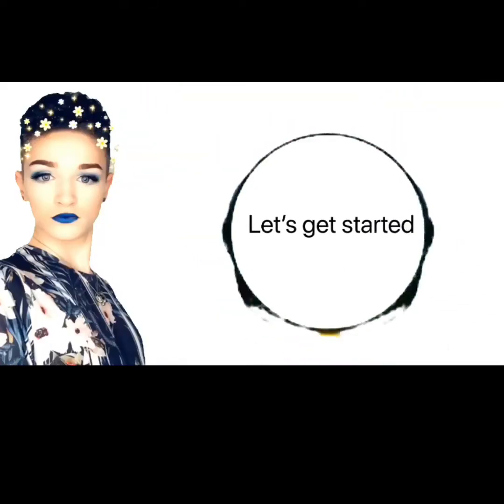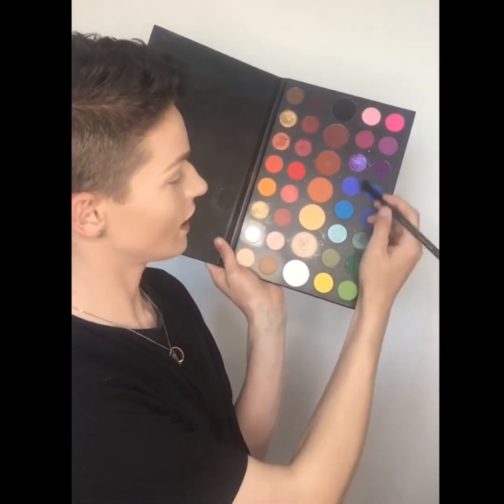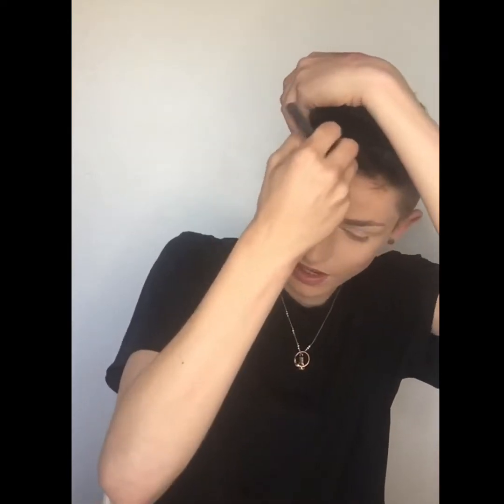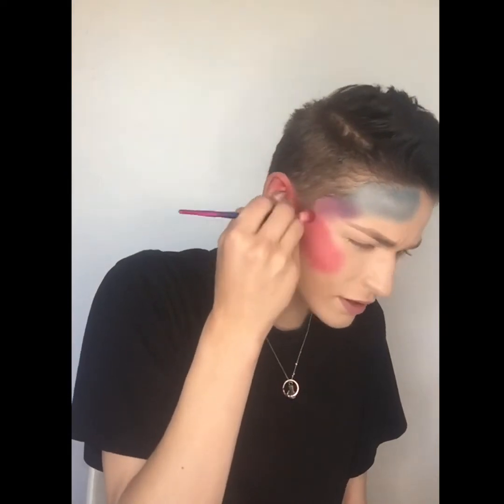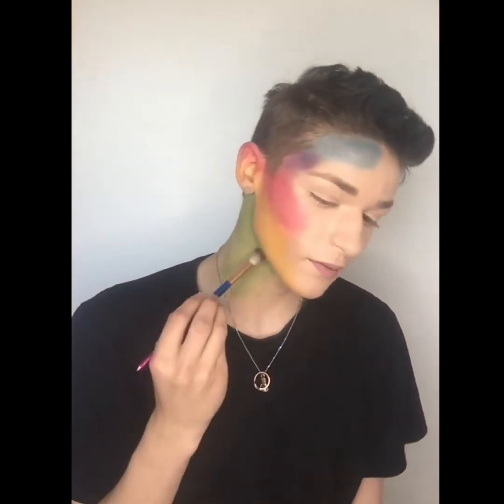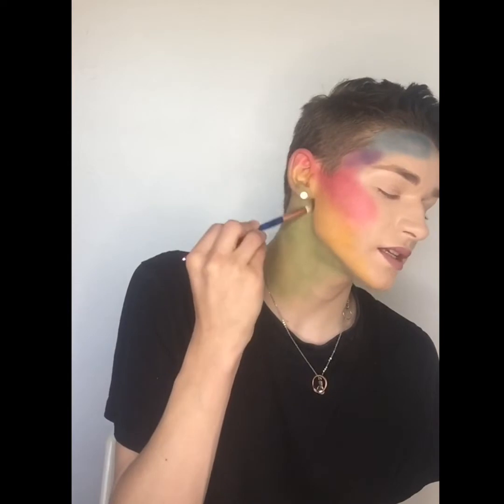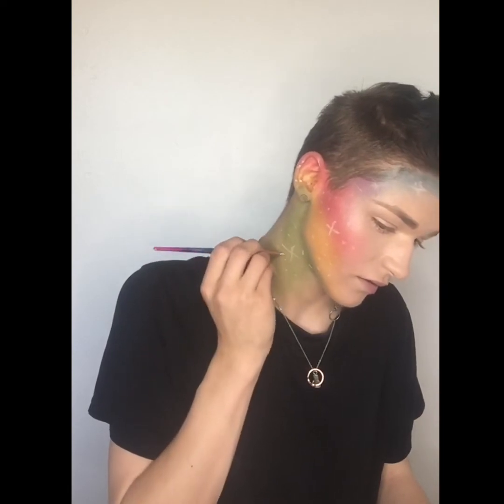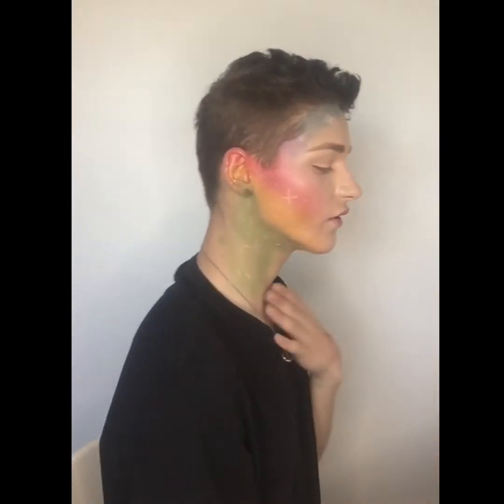gorgeous galaxy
This video is a amazing galaxy look 🌌👀 I found this look on Instagram and it inspired me to try this look.